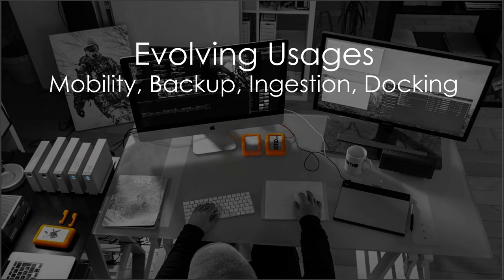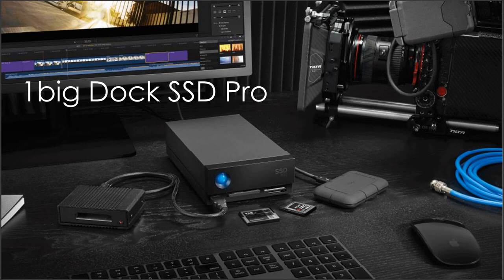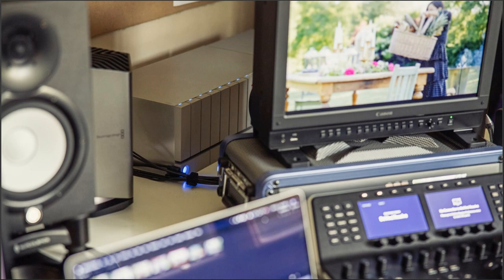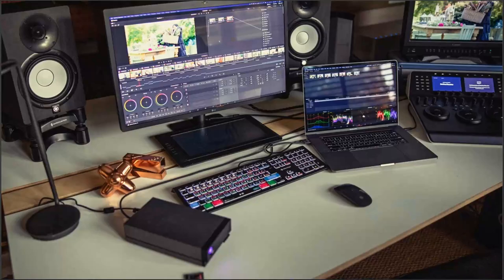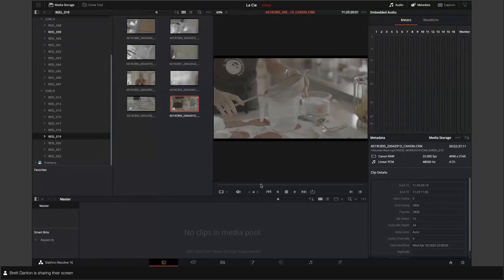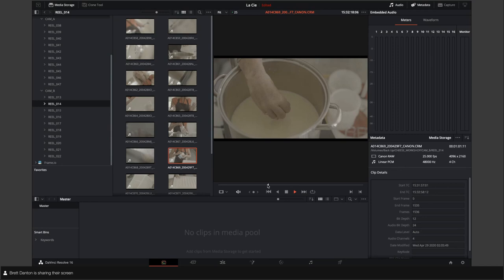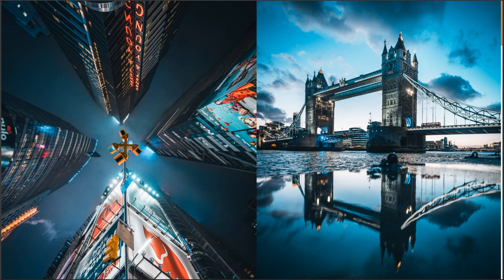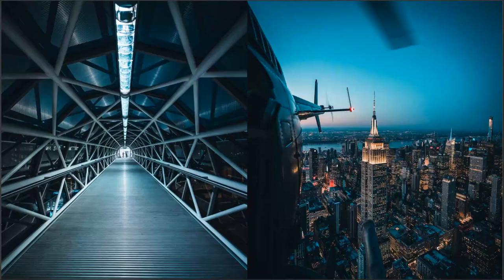Perfecting the Art of Creative Workflow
Keith Warburton - Brand Director of LaCie at Global -​ Edouard Doutriaux, Michael Eyraud, Mike Will ​& Brett Danton

Sep 21 2020 | 59 mins
Your work is art, and your content is invaluable - you need to know how not to lose it. ​

Join our live panel and hear from four industry experts and an opportunity to ask our creative professionals those burning questions you have about best practices for building and maintaining a reliable, scalable and sustainable workflow.​

for more information.